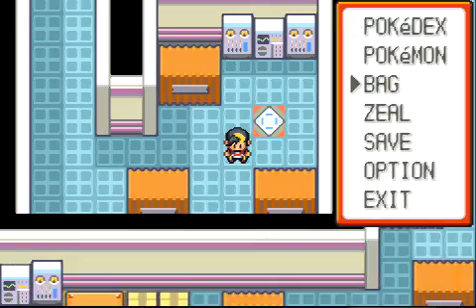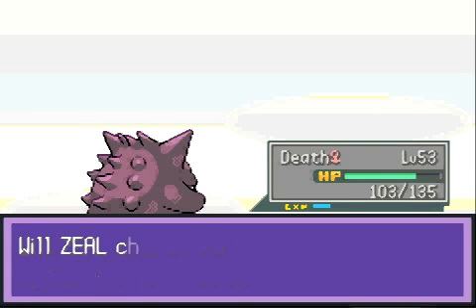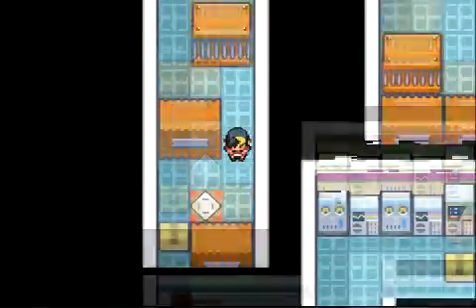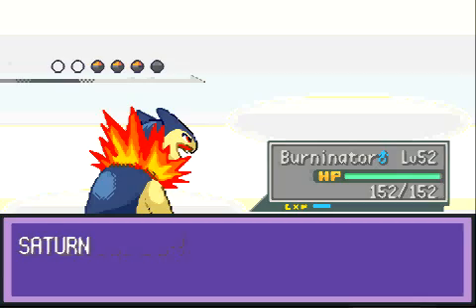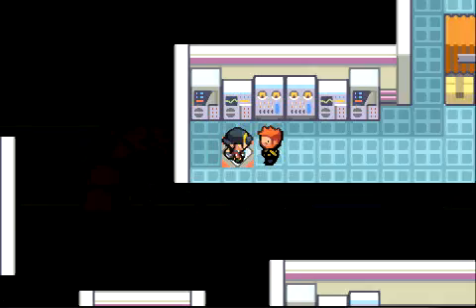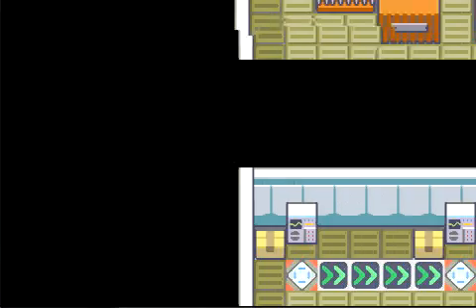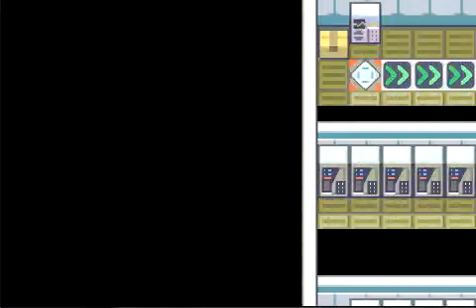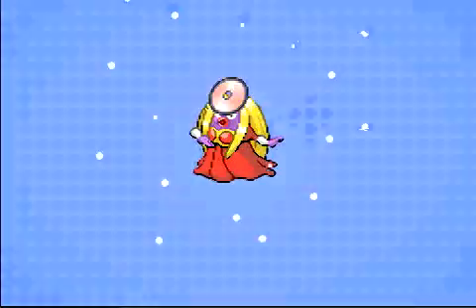Pokémon Liquid Crystal Playthrough, Part 33: It's Called Cheating!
Sorry for the lack of videos recently. Just getting everything situated on my new gaming PC. But I'm back here with another Liquid Crystal video!

Anyway, very few things in video games get to me. Non-nonsensical dungeons built just to annoy the player, while having the player go back and forth through it multiple times is one of them. Call me a cheater if you will, but this hell will end... this video, I promise you!

This is my Pokemon team at the start of this video:
Burninator the Typhlosion
Dustbuster the Furret
Death the Gengar
Stoned the Sudowoodo
Kissy the Jynx
Gingerkarp the Red Gyarados

For those who want to play with me, I've compiled a tutorial about how to get Liquid Crystal working on your computer: